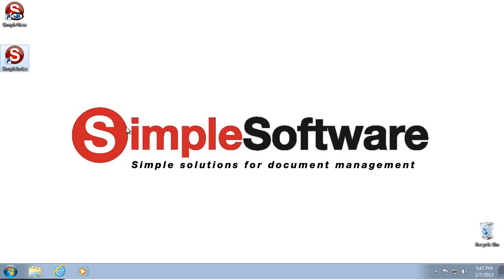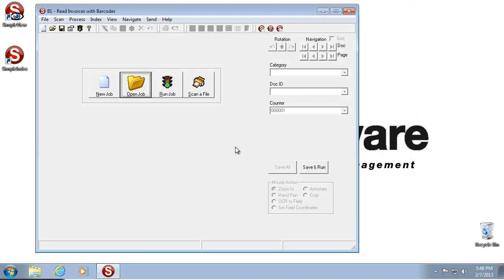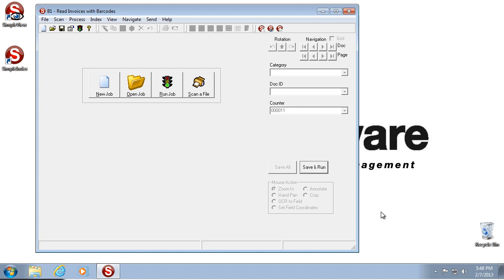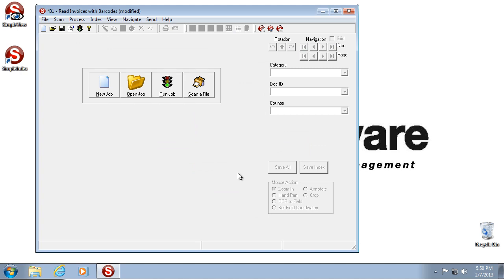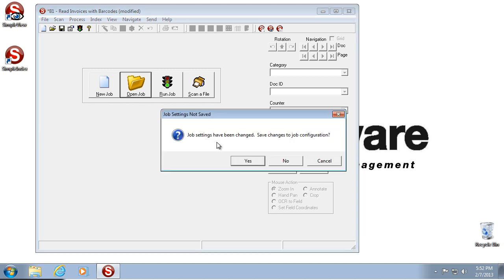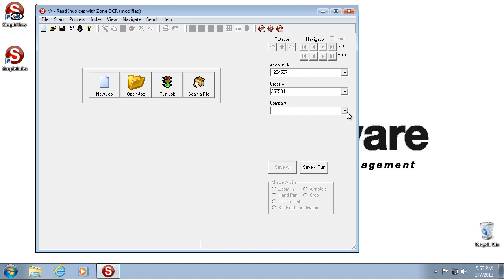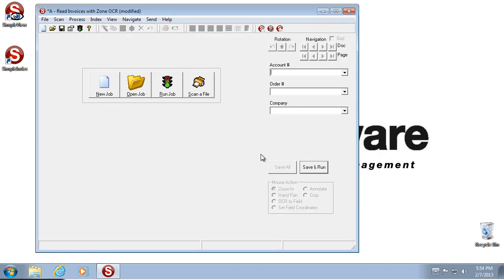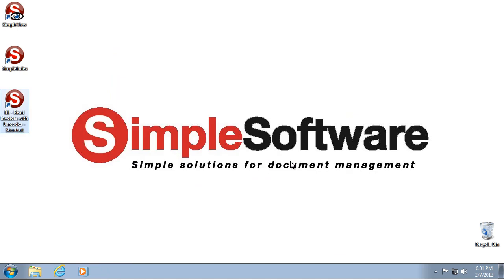University of SimpleSoftware 103 (Cary) - One-Click Processing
Introduces the Pre-Index Batch option and demonstrates its use with manual indexing, barcodes and launching from an icon.